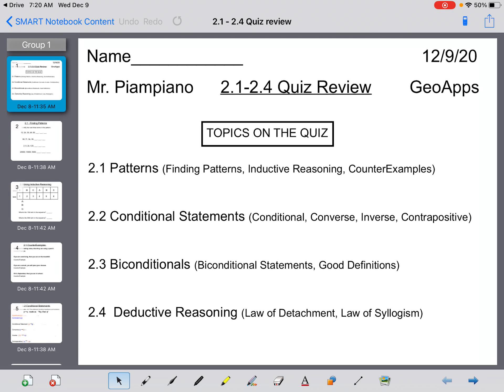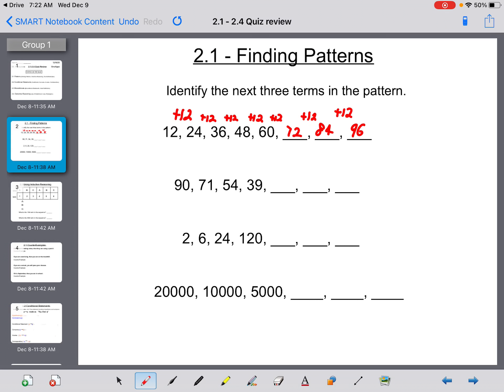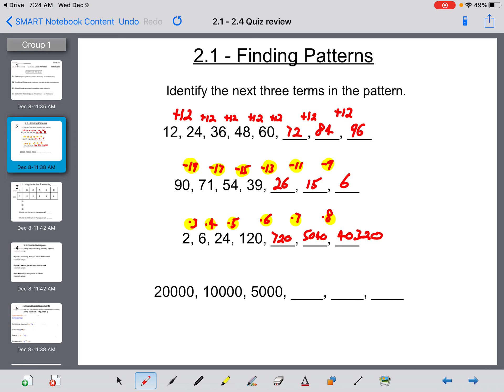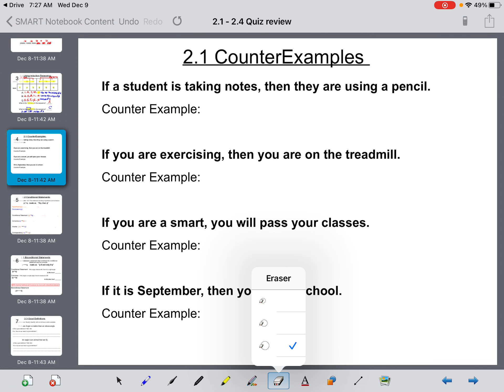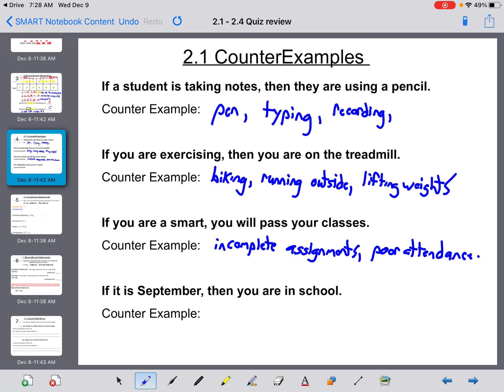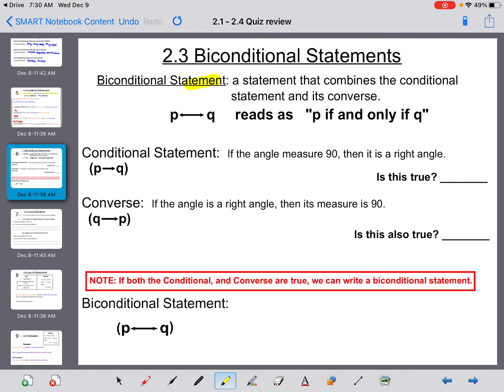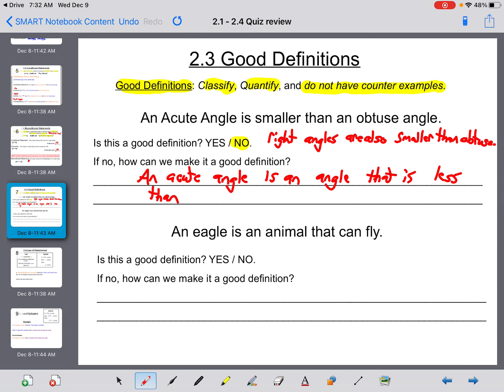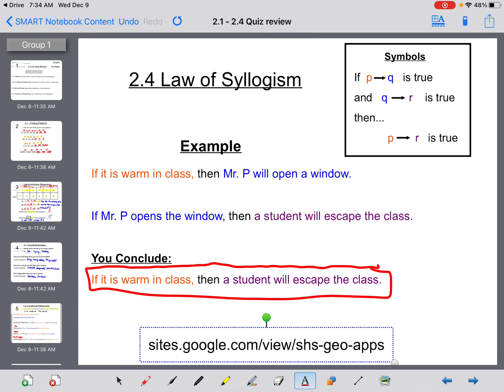2.1 2.4 Quiz Review